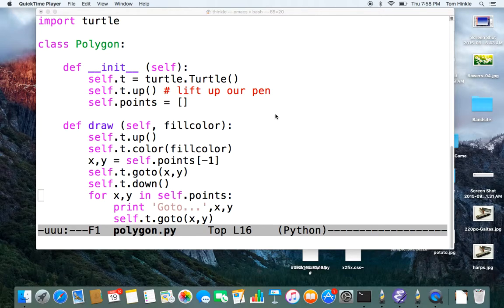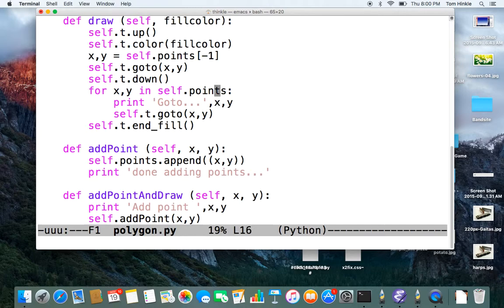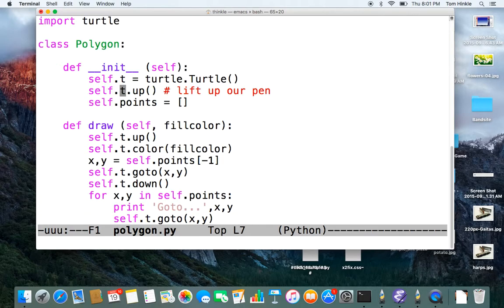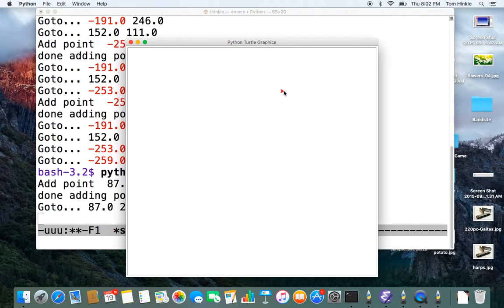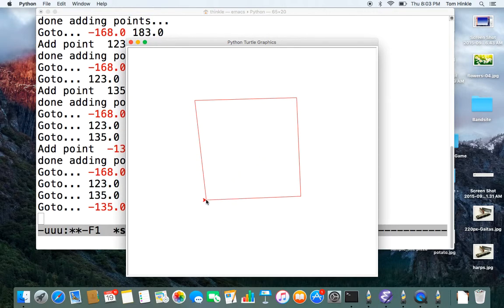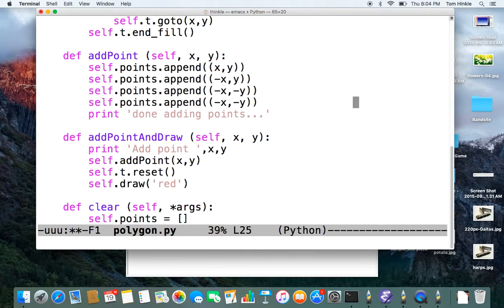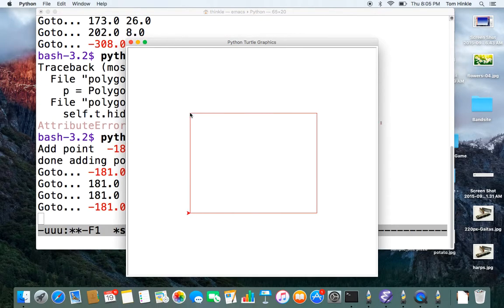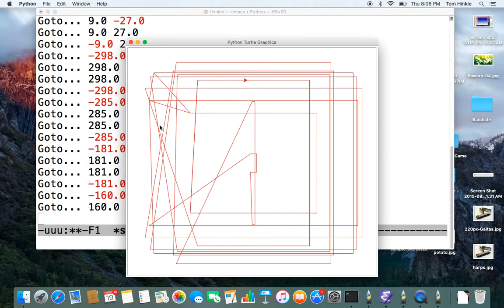Polygon Objects and Clicking